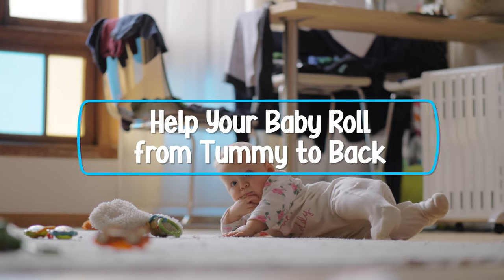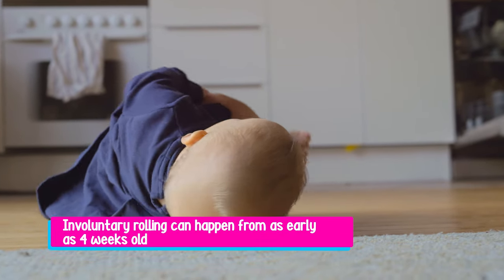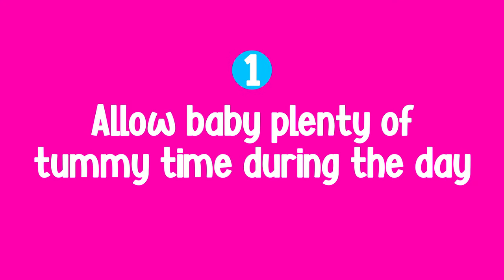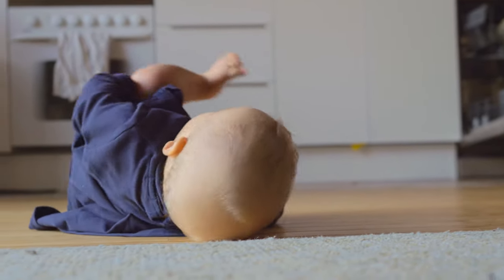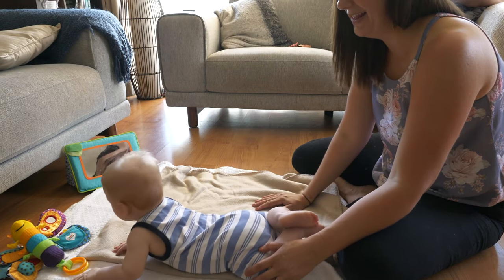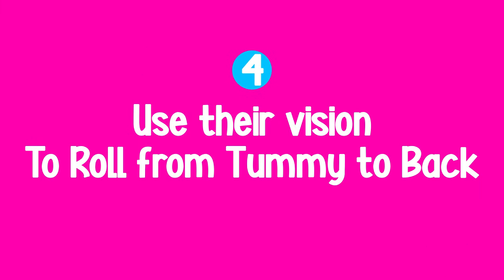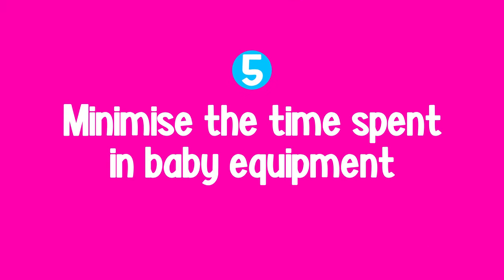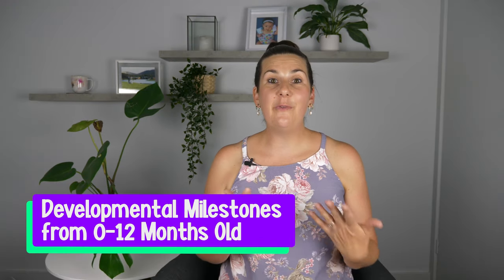Rolling from Tummy to Back: 5 Tips to Help your Baby Learn to Roll from Tummy to Back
Wondering how you can help your baby learn rolling from tummy to back? Or what age babies roll over? You are not alone. As an occupational Therapists parents often ask what they can do to help their baby learn to roll from their tummy to their back. After watching this video you will know when babies start rolling from their tummy to their back and most importantly 5 key tips that will help you teach baby to roll over.

Intro:  00:00 - 00:44
Age Babies Roll:  00:45 - 01:17
Tip 1: 01:18 - 01:55
Tip 2: 01:56 - 02:41
Tip 3: 02:42 - 04:05
Tip 4: 04:06 - 05:00
Tip 5: 05:01 - 05:34
Summary: 05:35 - 06:02